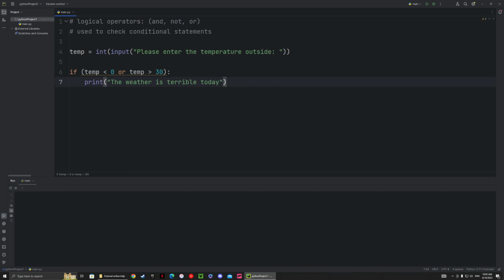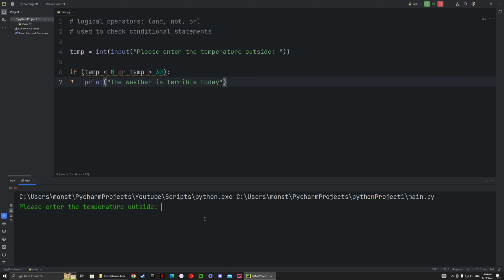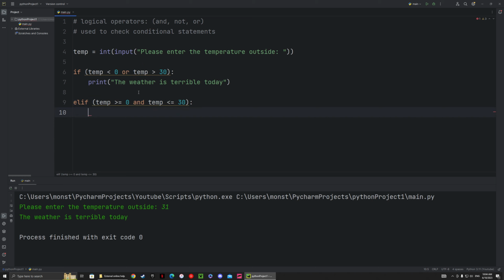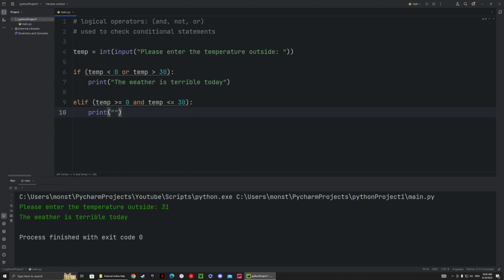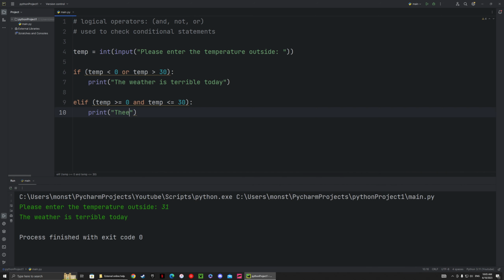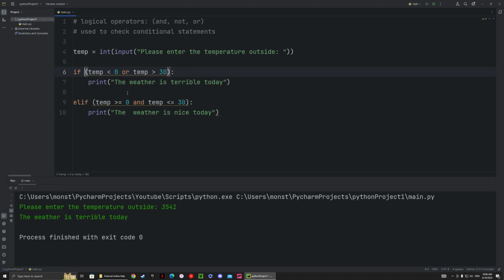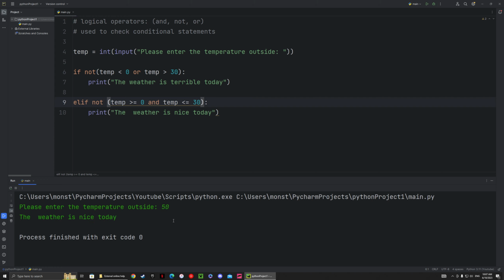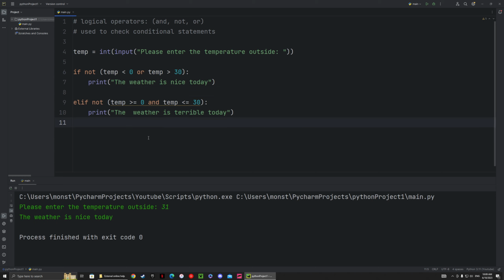Logical Operators In Python Are Easy!🐍